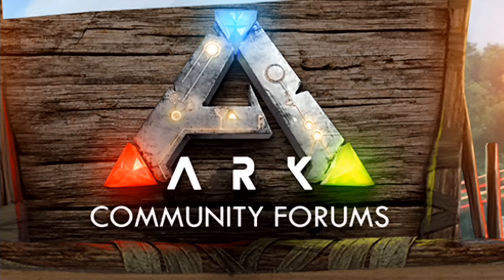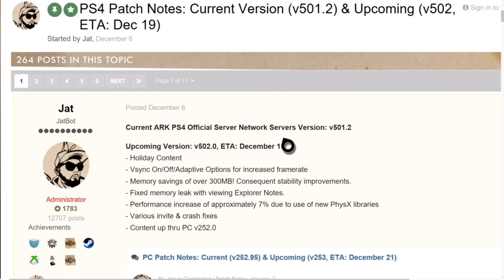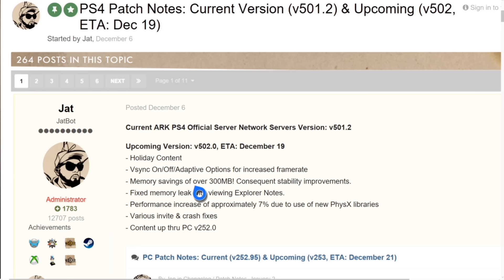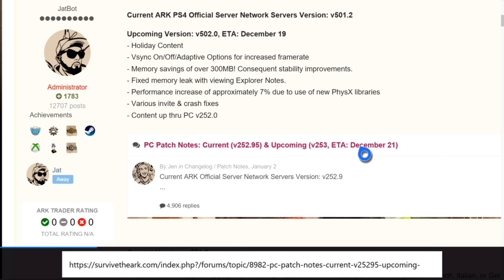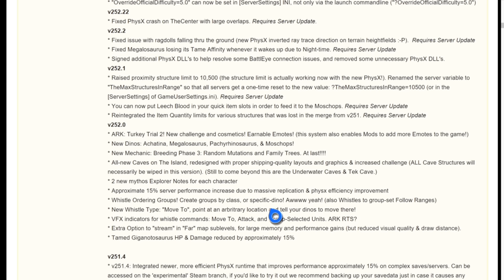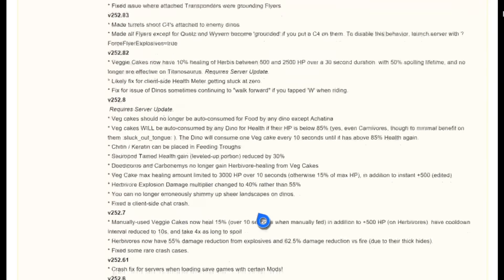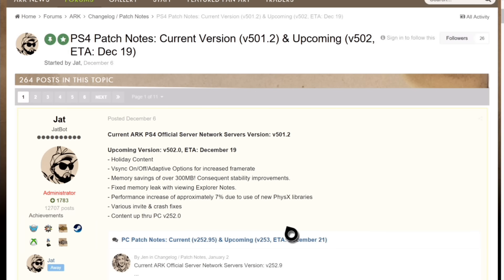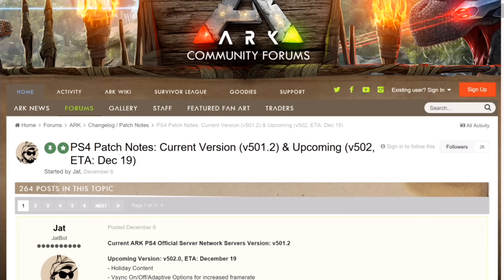Ark Survival Evolved "PS4 Update 502"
Well the patch notes are out for PS4 so lets go over them.